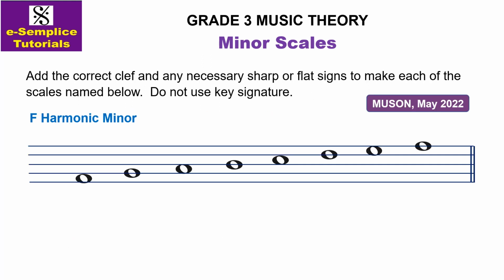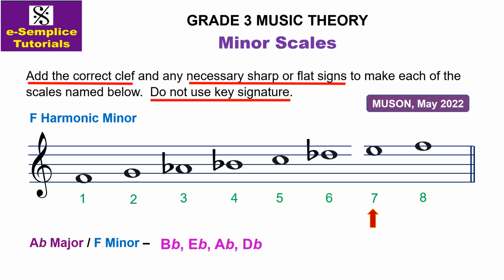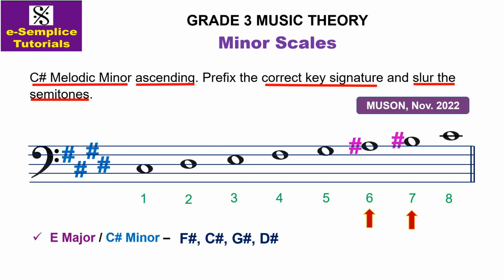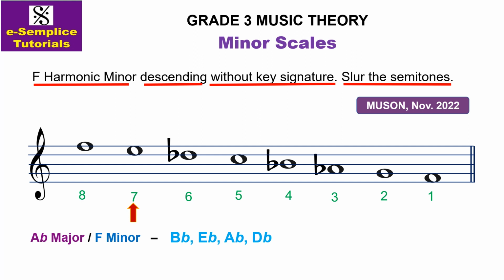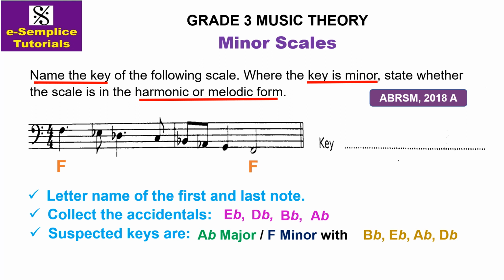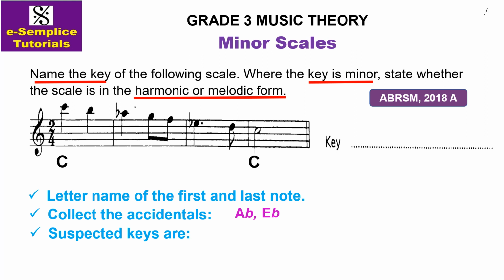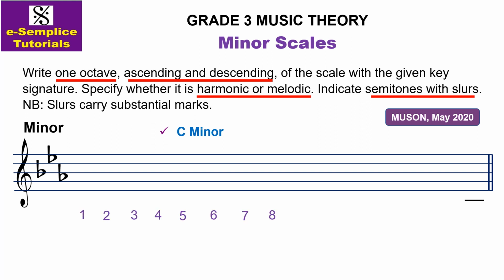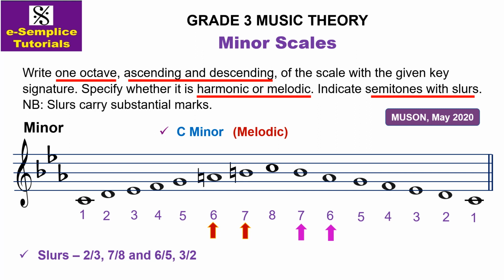Grade 3: Minor Scales